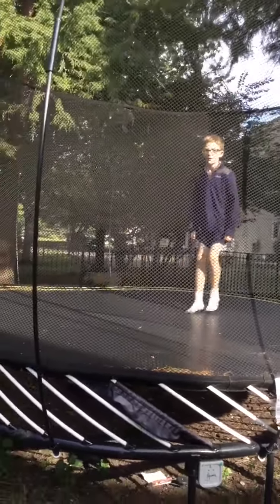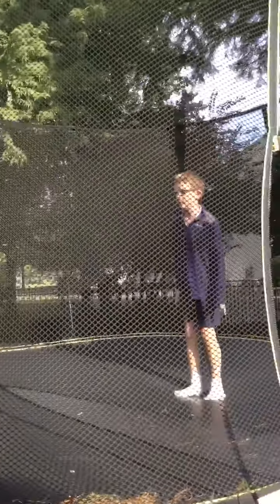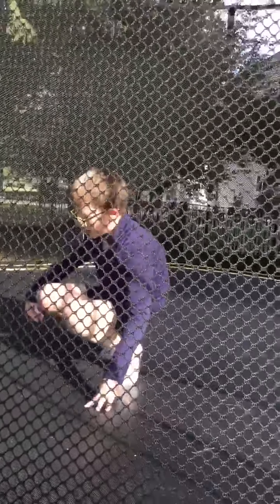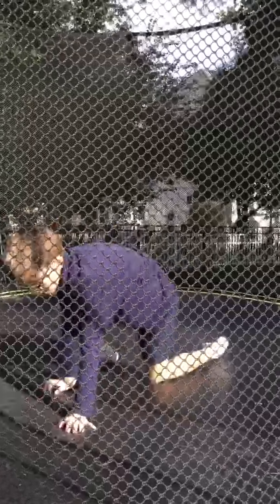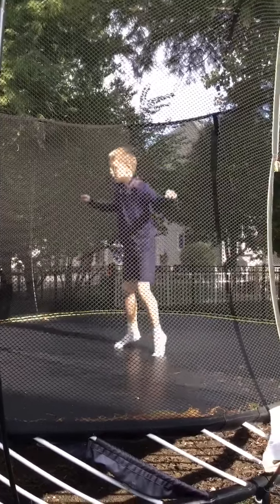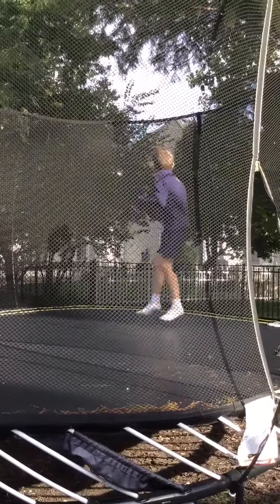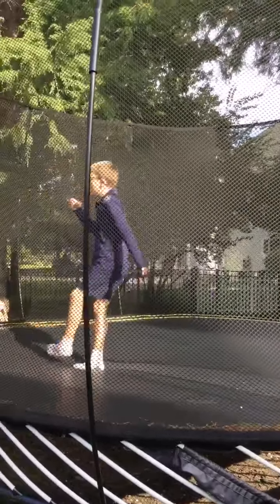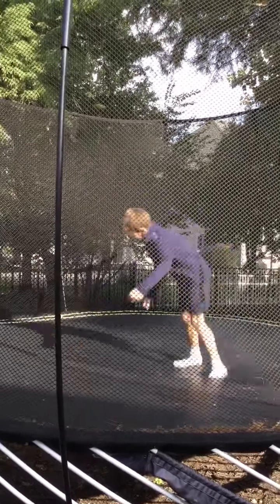How to do a backflip on trampoline